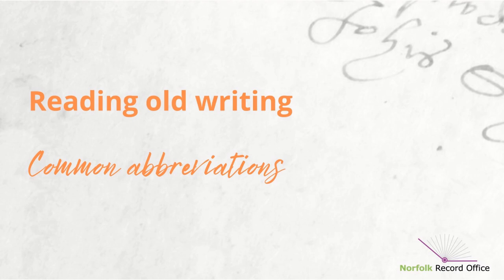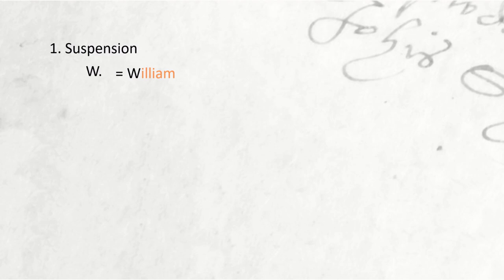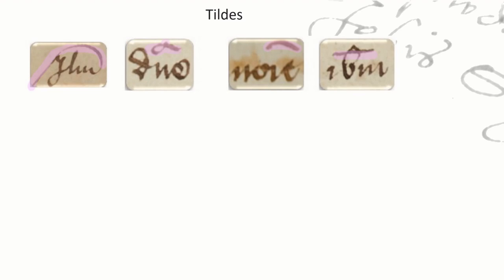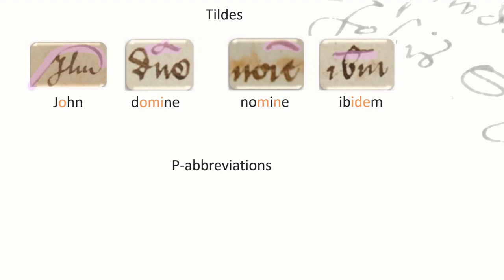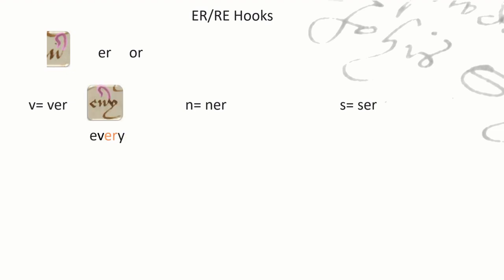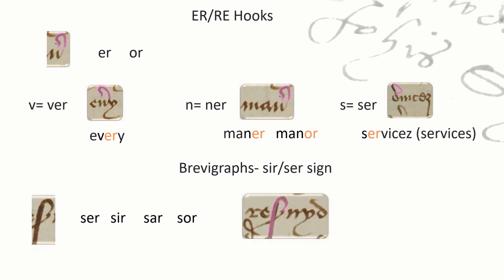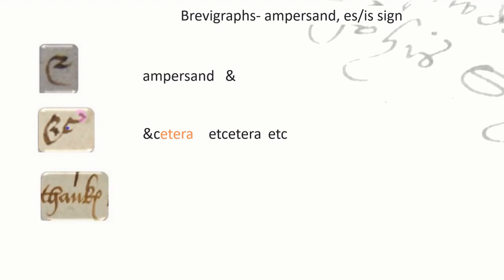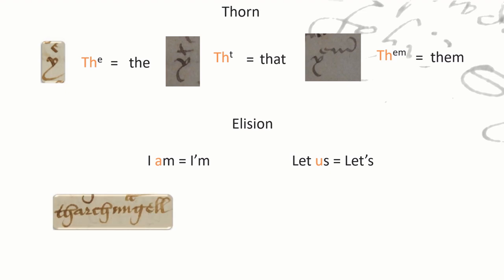Palaeography- abbreviations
Find out about some of the common abbreviations used in the Tudor period. This video accompanies the Palaeography Introduction and videos on Secretary Hand and Court Hand.